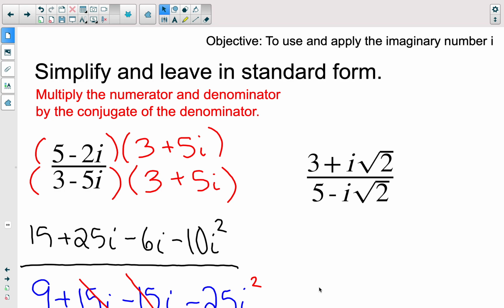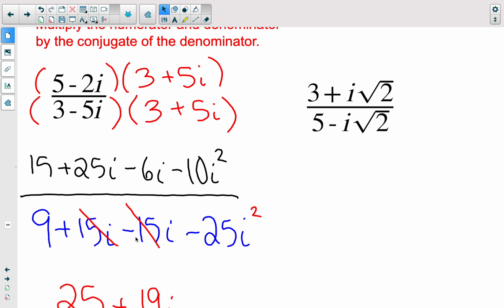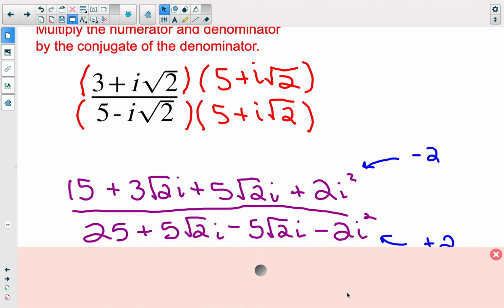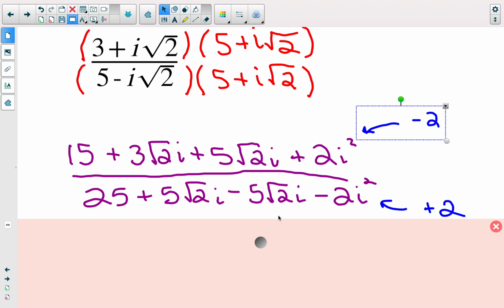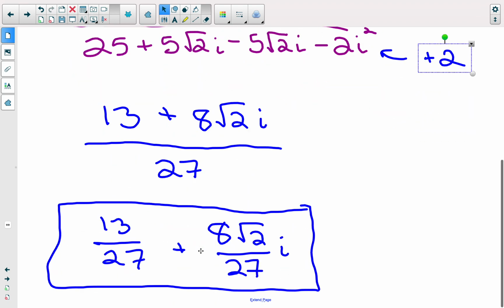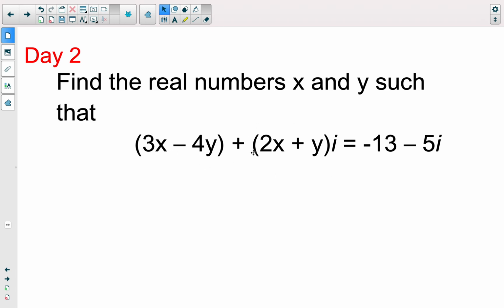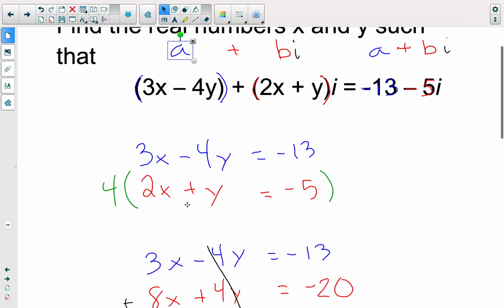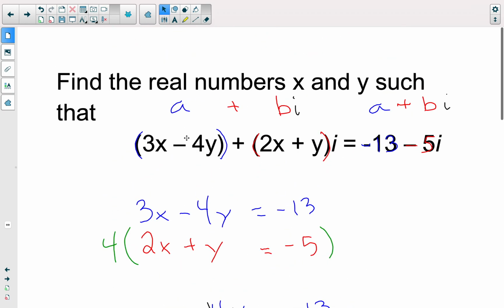1.5.2 - Rationalize A Complex Number